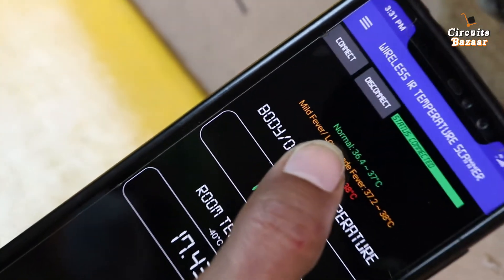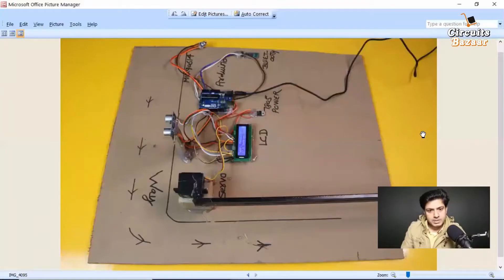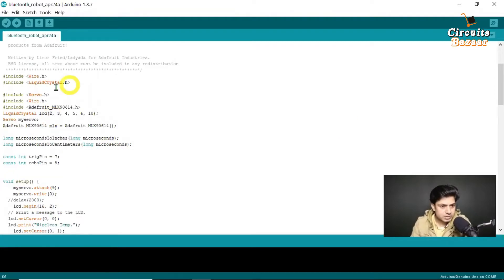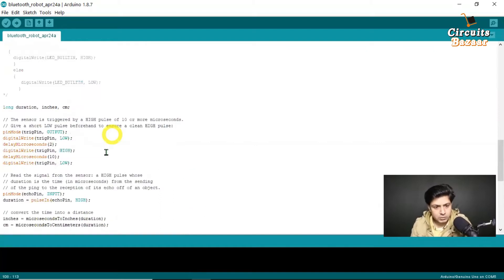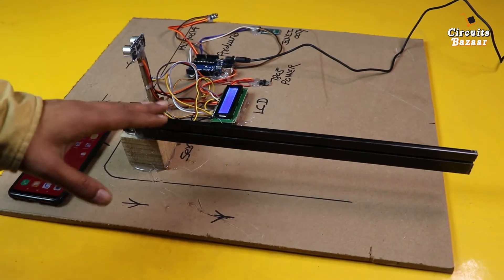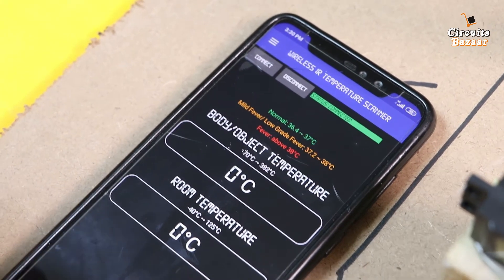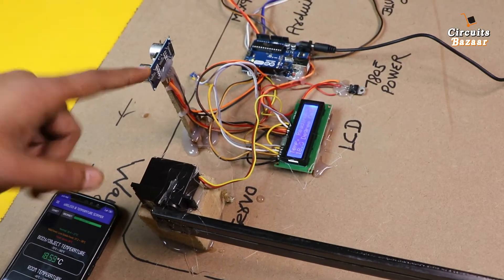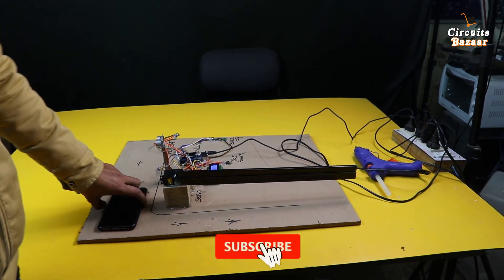Latest Covid-19 Project | Temperature Controlled Automatic Barrier Control System | Ver 3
Here in this Covid project, we are going to make a wireless temperature measurement on your phone through the Arduino / Bluetooth / MLX90614 sensor.  The Barrier control mechanism is also automatic through the servo motor and ultrasonic sensor. The ultrasonic sensor will sense the person and the Servo motor will control the barrier.
Code Source:-
16*2 LCD
16*2 LCD
Arduino UNO
Arduino UNO
Micro Servo Motor 9G ( Plastic Gear )
Micro Servo Motor 9G ( Metal Gear )
Mg996R High Torque Metal Gear Servo Motor
Utrasonic sensor

To buy the kit:- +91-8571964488 ( Call or What's up )

Circuits Bazaar provides basics and advance level learning of Electrical and Electronics Engineering through Projects and Tutorials. you can ask a question about your problems, request for a video.